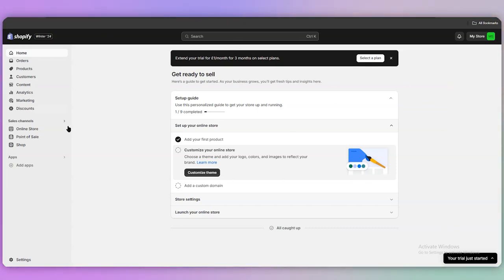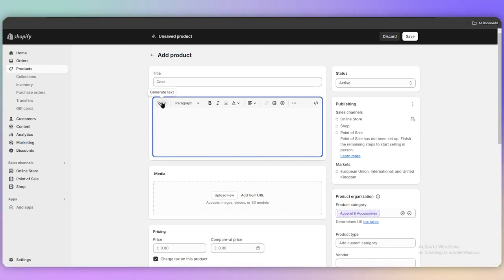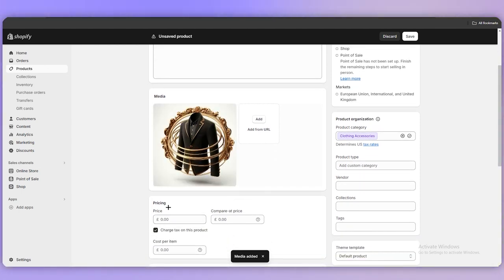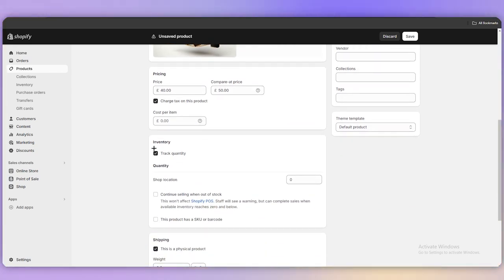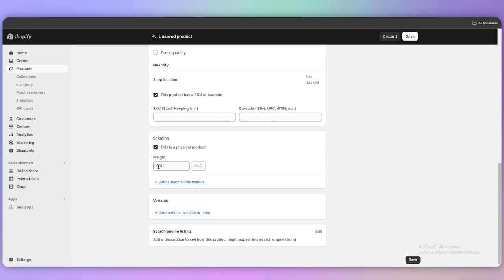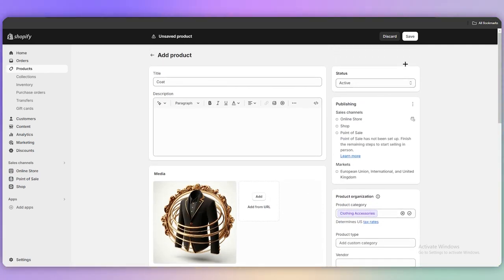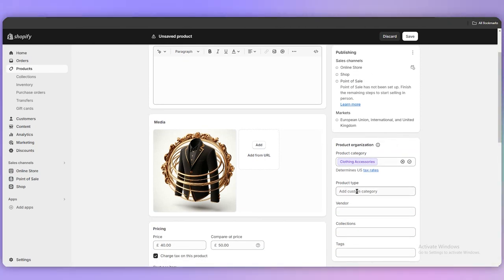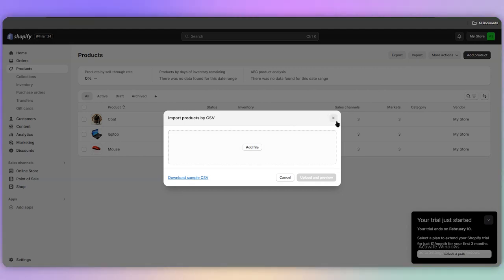How to Add Products in Shopify (2024)- Beginners Tutorial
Intro 00:00 00:18

Adding Product 00:18 02:25

Different ways to import Products 02:25 03:06

Outro 03:06 03:12

If you are looking for a video about How to List Products in Shopify, here it is!
In this video I will show you How to Create Products in Shopify. Be sure to watch the video to the very end.
You'll Learn How to Set Up Products in Shopify.